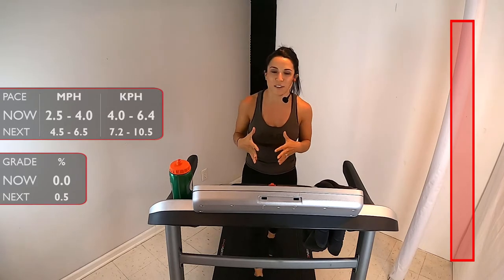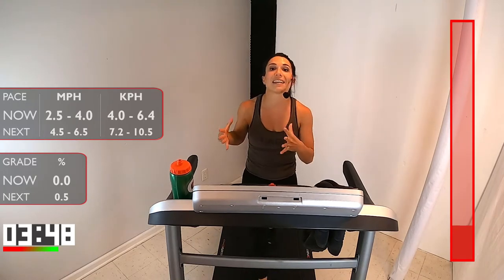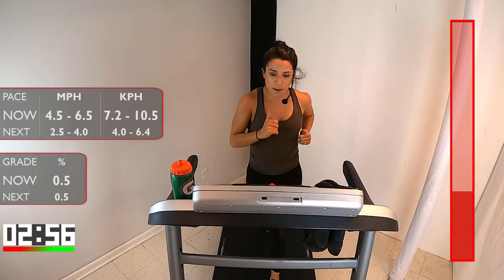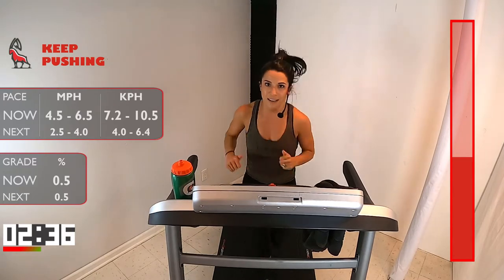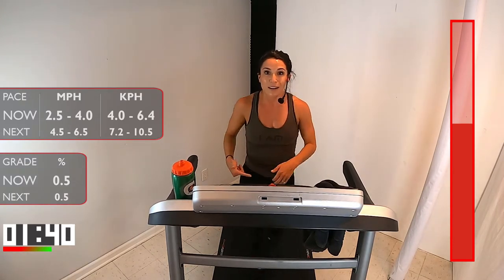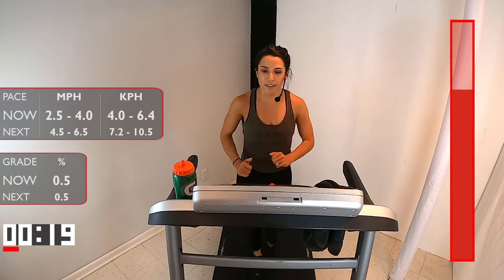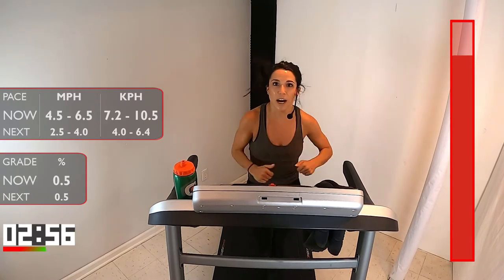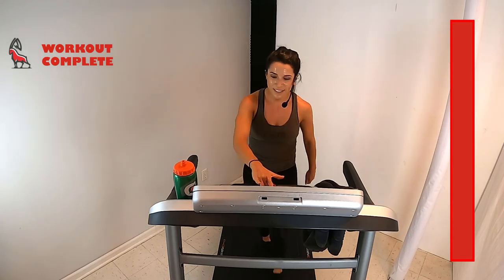COUCH TO 5K | Week 4 - All Workouts | Treadmill Follow Along!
Join Coach Veronica in this Couch to 5K Week 4 workout. You'll switch between runs and recoveries during this 28 minute workout!

00:00 - Intro
00:29 - Warm Up
05:29 - Workout!
26:56 - Cool Down

1. Adore U - waykap
2. Can't Forgive Myself - Lvly
3. Get Me out of Here - Mindme
4. Got Me Stone Cold - Tape Machines
5. High Hopes (Do U Feel the Same) - Snake City
6. I Need More of You - Hallman
7. If You Wanna See Me Again - spring gang
8. It's Game On - Roof
9. Nothing Like Wine - Velee
10. The Right Thing To Do - Andy Delos Santos